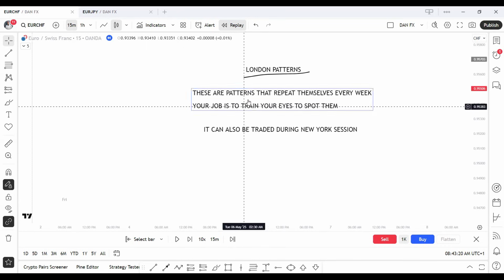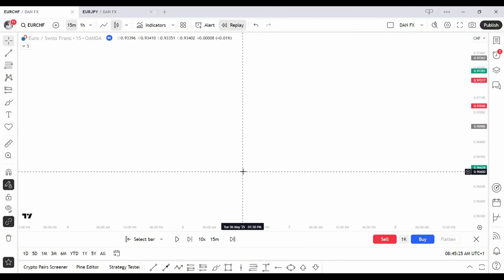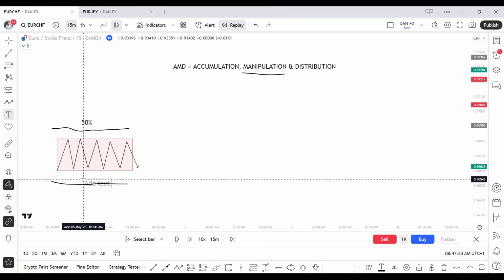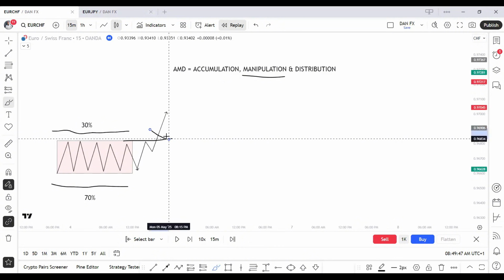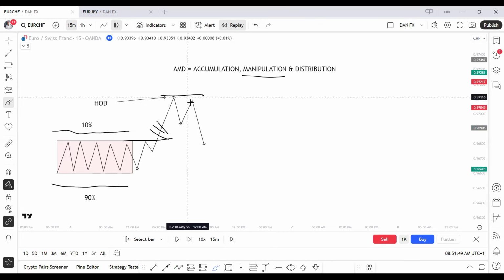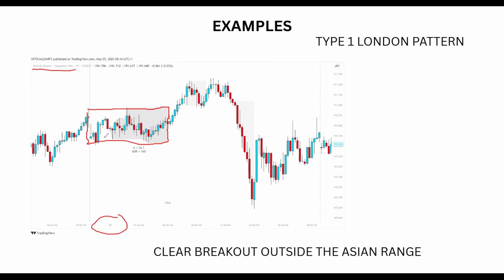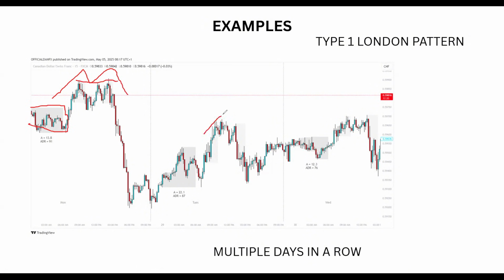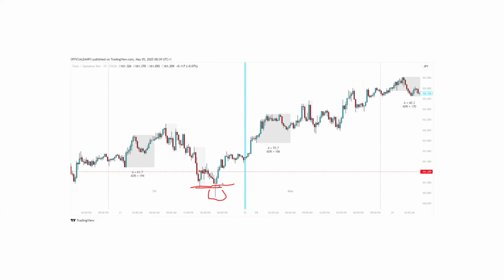How I Trade London Session EVERYDAY With 90% Accuracy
Learn to trade the London session with accuracy! In this video, I share my personal strategies and techniques that have helped me achieve a high win rate. Whether you're a beginner or an experienced trader, this video is for you! I’ll walk you through my step-by-step approach to identify high-probability trades. By the end, you'll understand how to trade the London session with confidence and precision.